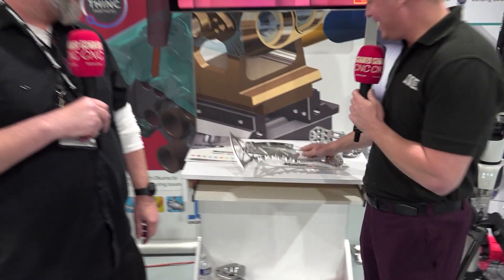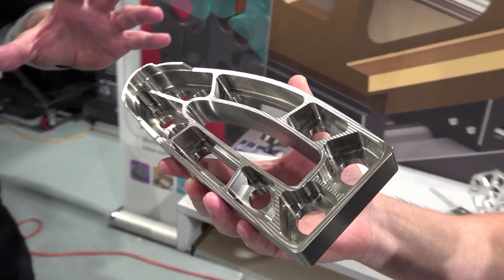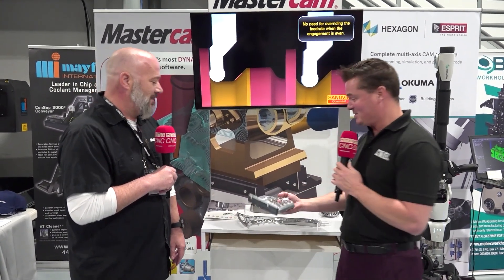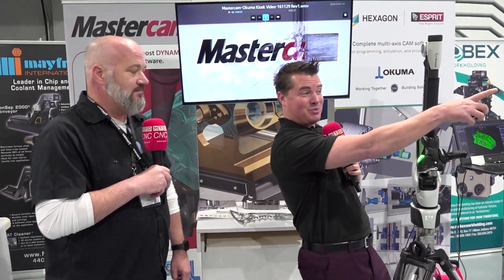Only the Industry's Best Can Create These Iconic Parts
Live from the 2023 Okuma Technology Showcase, Tony Gunn of MTDCNC talks with Chris Kozell from Okuma partner Mastercam. Listen as Chris shares how they partnered with Okuma to create some iconic and well-known parts.